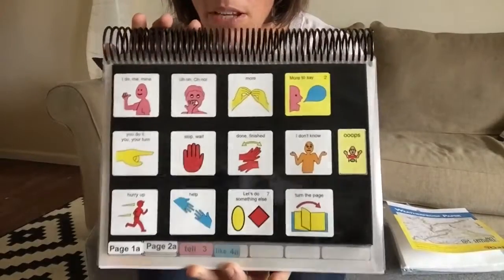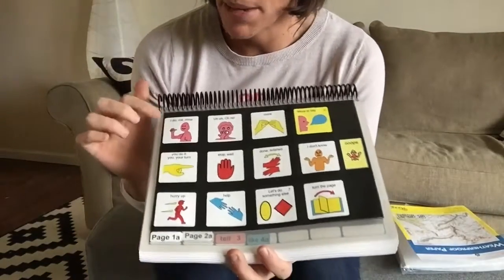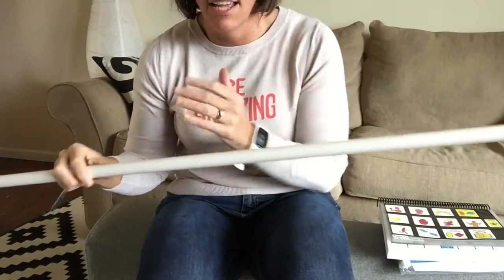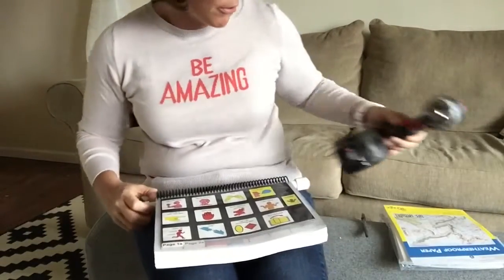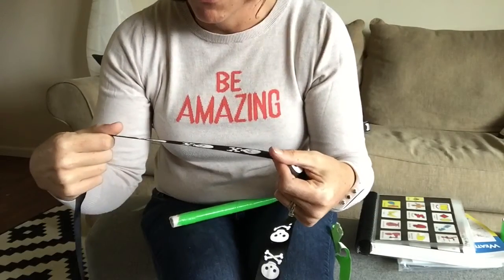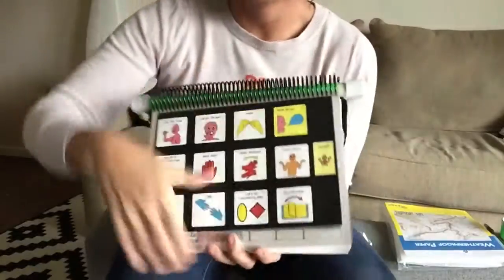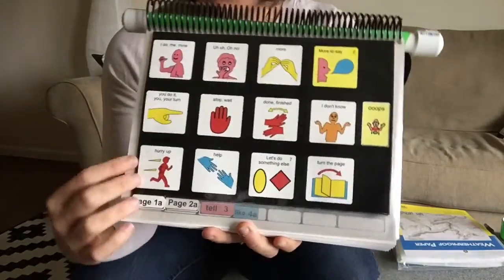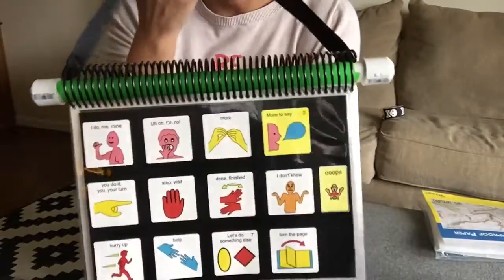Constructing a PODD book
Here is how we construct our PODD books! This book in particular is Jayden's high contrast direct access book. We start off with draft books that are printed on regular paper and then spiral bound. This way, we can take a few weeks/months to figure out exactly what words we need to add.

Of course there are a million ways to construct a book, but since I've gotten a ton of messages asking how we construct our books I figure i'd share as I put together Jayden's new book! This method may not work for some kids but has proved to be excellent for my group of PODD talkers and makes for easy modeling all day long!

I wanted to add that I highly suggest cutting your own tabs for many reasons but one is that you can learn so much about what's in the book as you cut. I also suggest having a pen and paper available because you may get a ton of ideas of things to model while you are cutting tabs!  It only took me about three hours to cut all the pages and I saw a few things I forgot were even in the PODD. Very cool. Also if you choose to laminate make sure you round the edges as they can be a bit sharp!